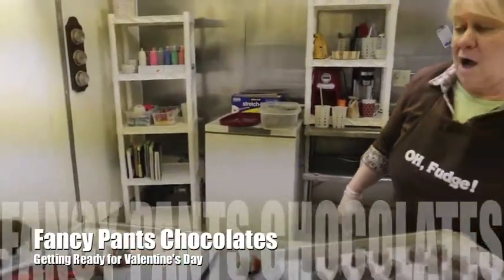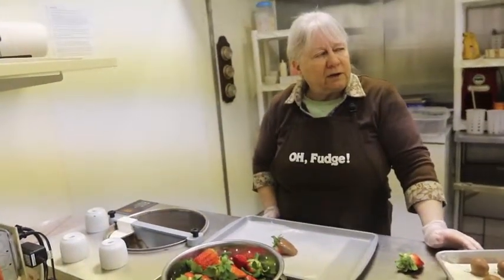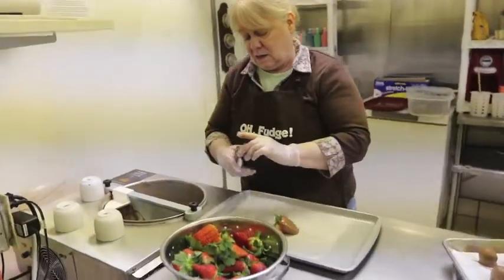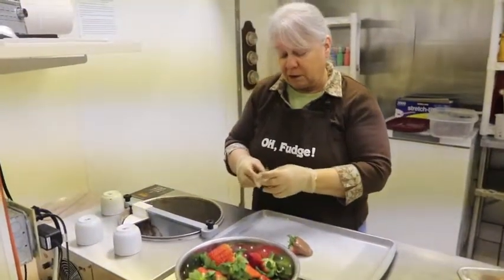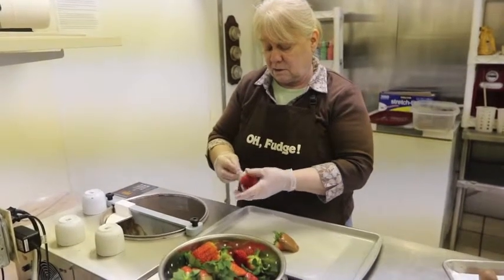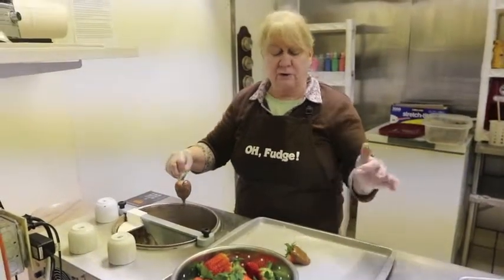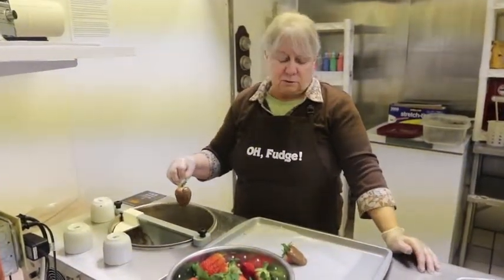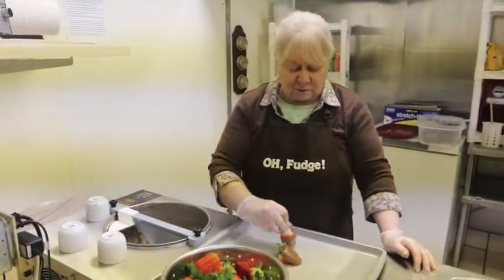Getting Ready for Valentine's Day - Brainerd Dispatch, MN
Chocolatier Nancy Williams getting ready for Valentine's Day at Fancy Pants Chocolates.